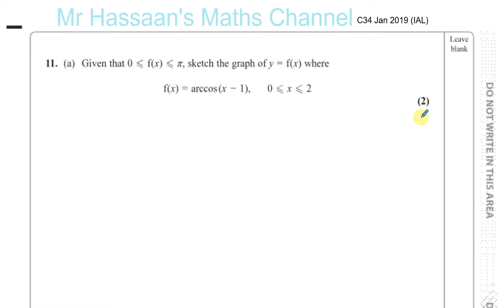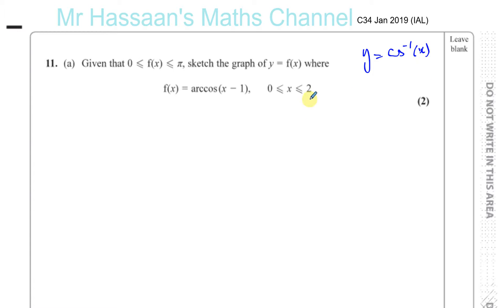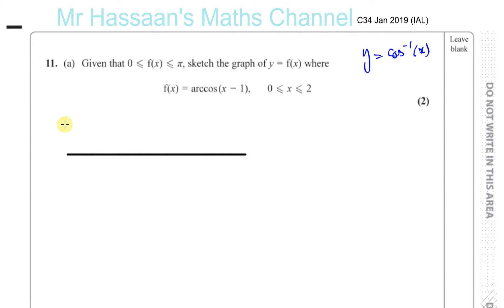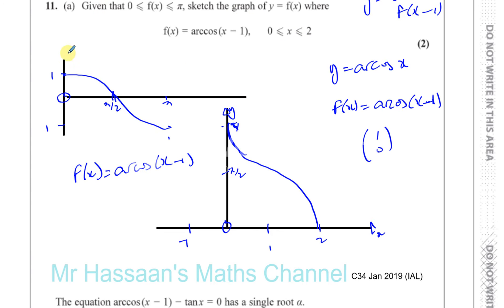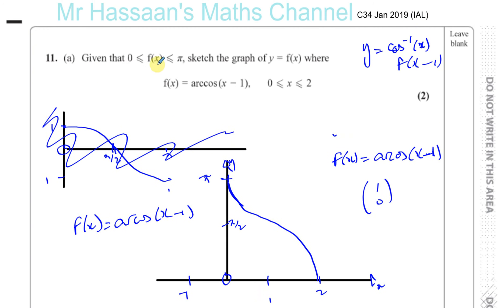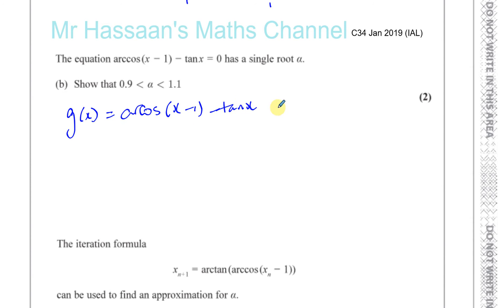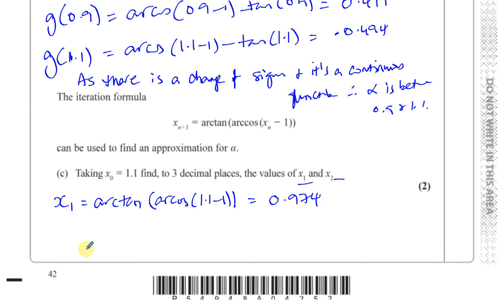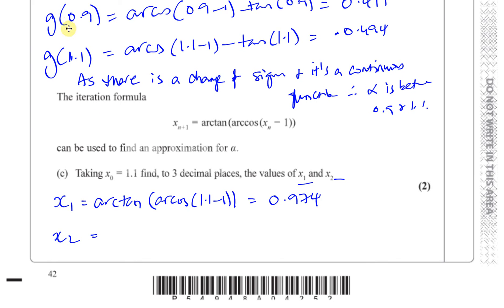EDEXCEL IAL C34 JAN 2019 Q11 Inverse Trig Graphs Iteration & Numerical Methods